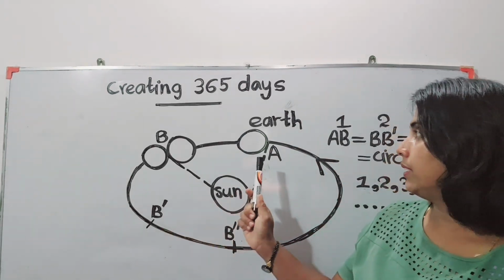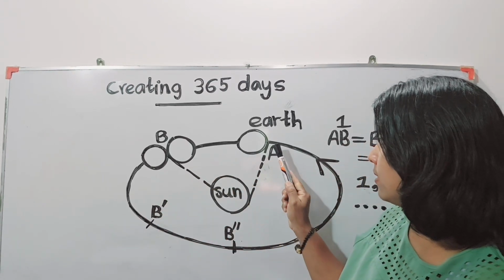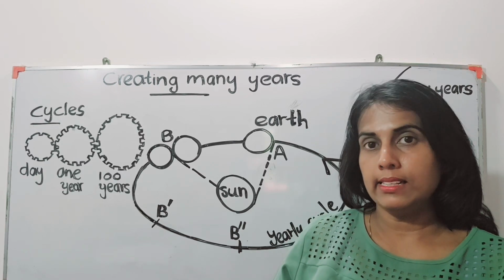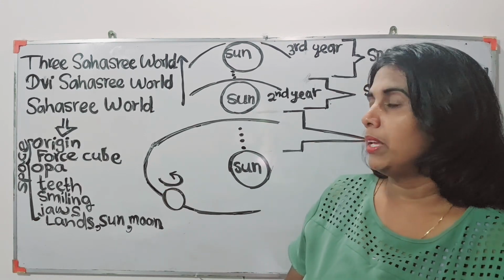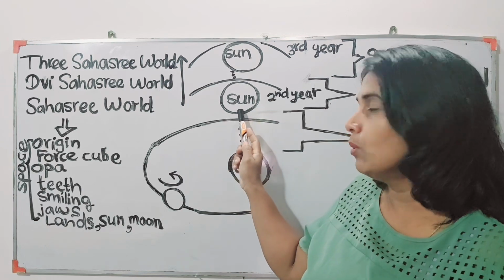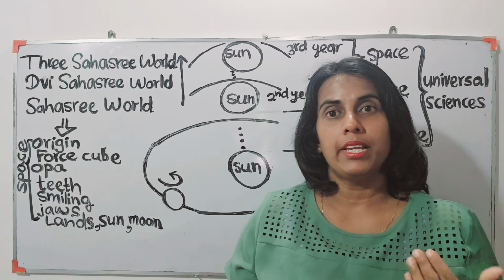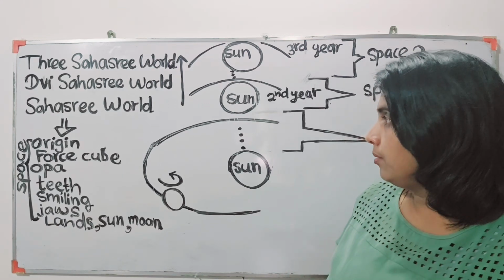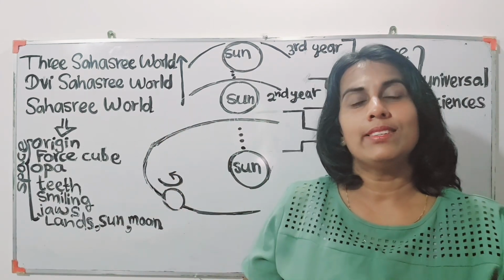Why do we grow older due to the earth's orbital motion?